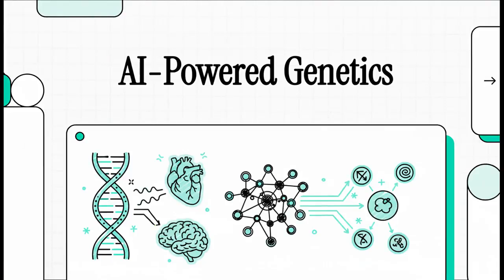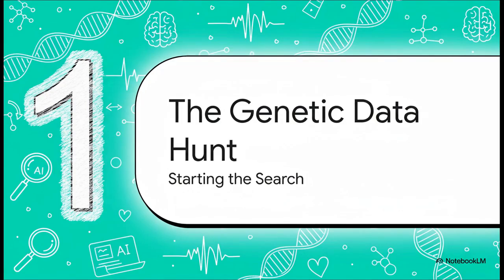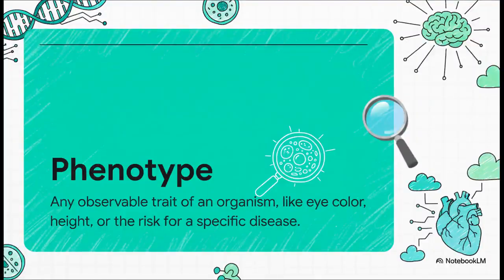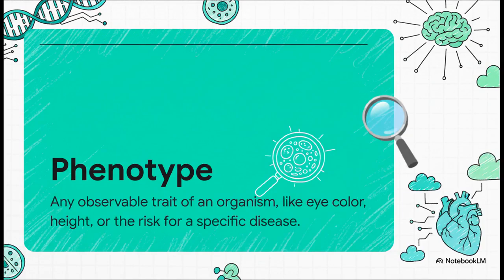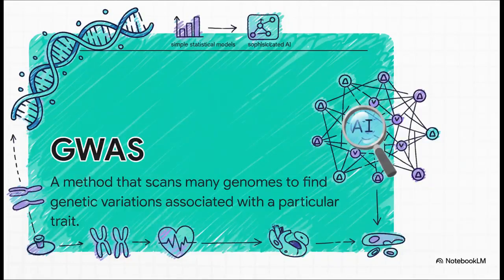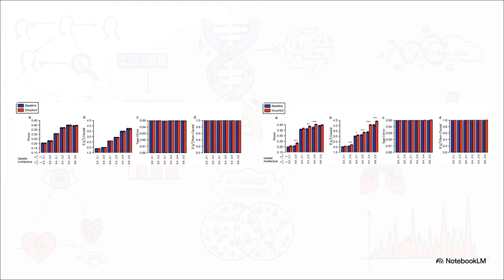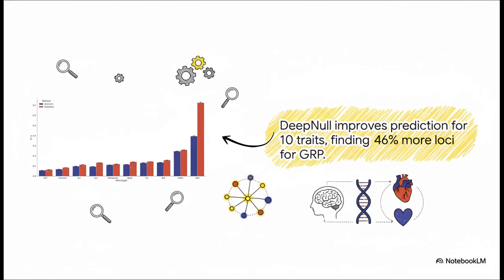AI and genetics are deeply related - 1